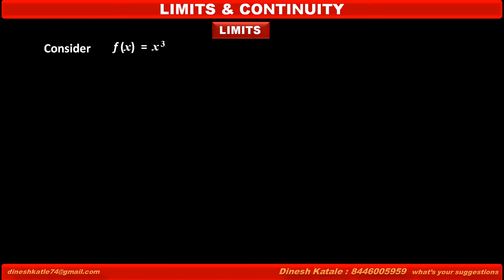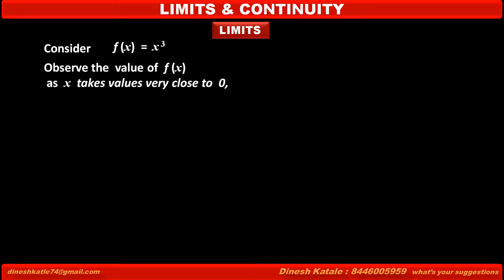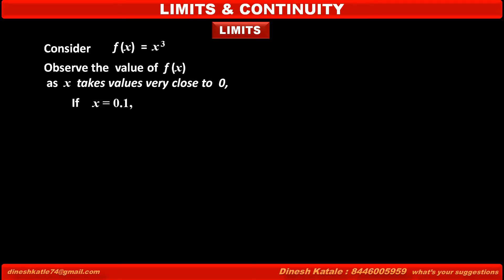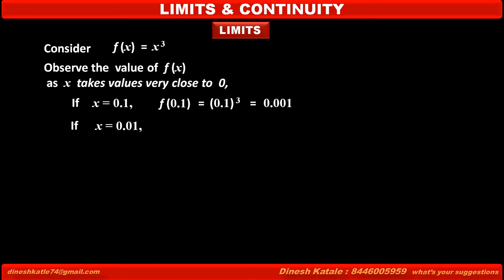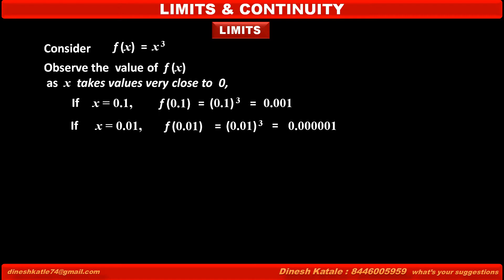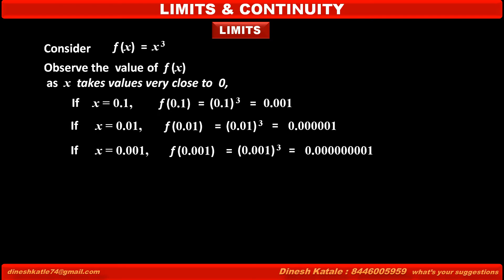Limits & Continuity 1. LIMITS